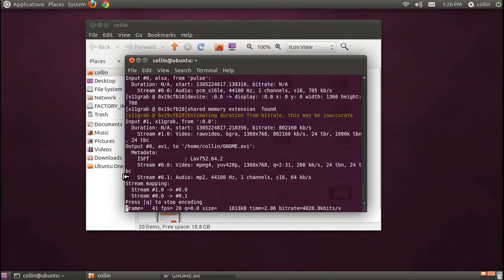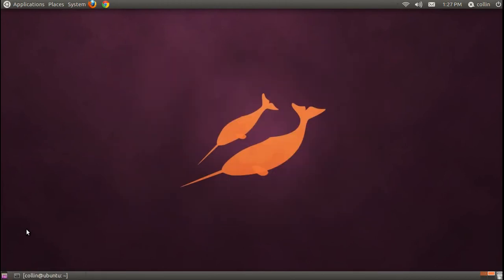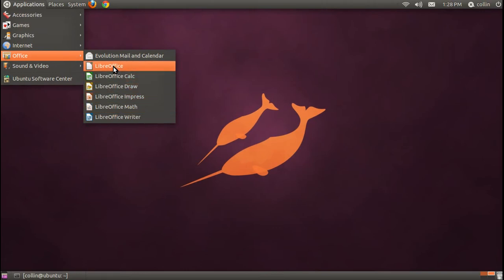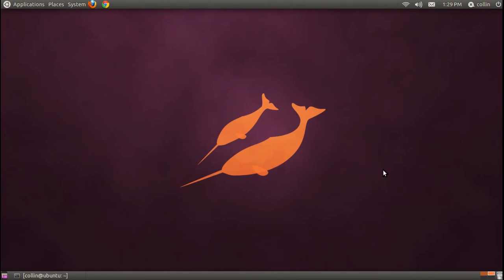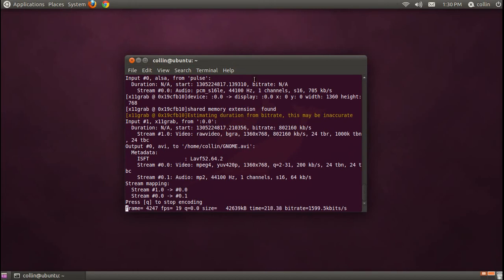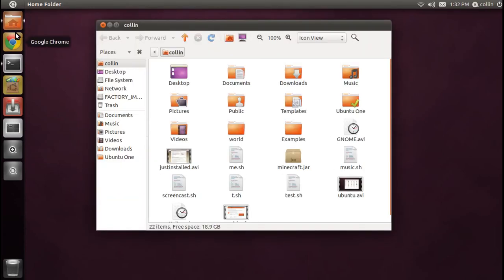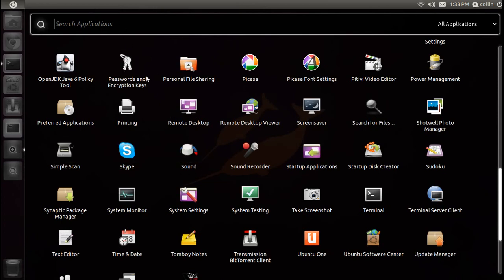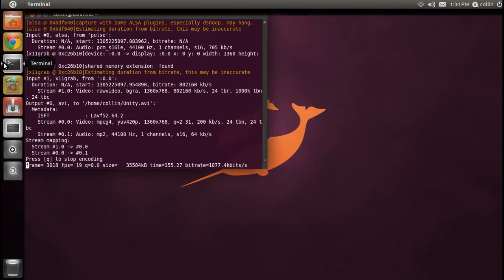How to Ubuntu: GNOME vs Unity (Part 2)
Welcome to the second video of How to Ubuntu, in this episode we talk about the two looks of Ubuntu and how they differ. If you have any questions, please let me know.